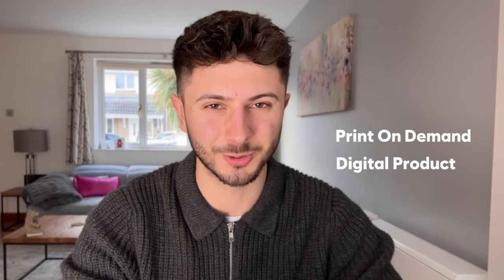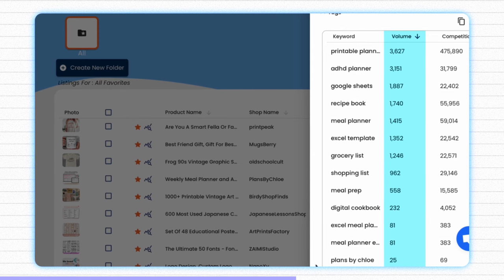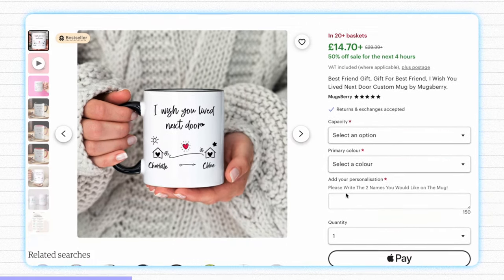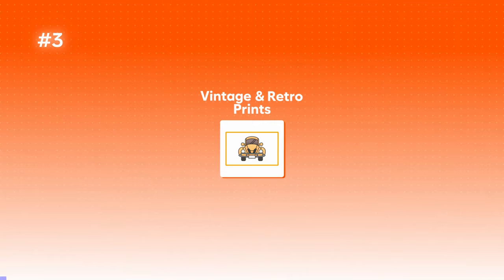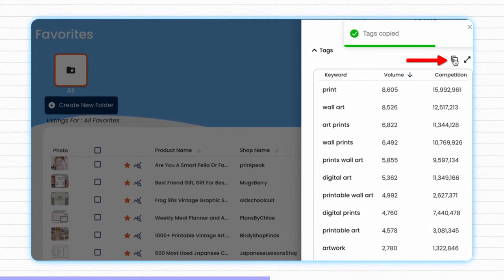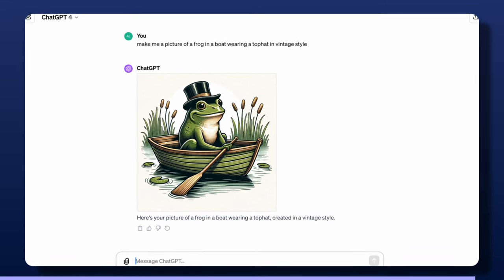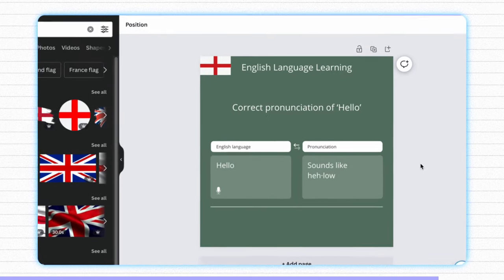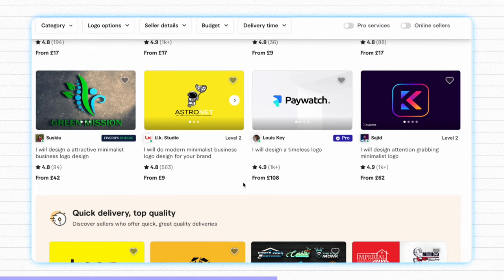5 Digital & POD Products to Sell on Etsy ($50k/Month)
Welcome everyone! I'm Alfie, a multi-six figure Etsy Shop and Shopify E-Commerce seller. I have also been investing in property and building my portfolio since the age of 17 in the UK. Overall I believe in passive income and engaged earned income (from doing something you love in your own time) always over the traditional 9-5 grind. I just want to provide YOU with as much helpful information as possible, because the feeling I feel every day doing what I love is amazing, and I just want more people to feel it.

Timestamps:

0:00 - Intro
0:29 - Meal Plan Trackers
2:47 - Personalised POD Items
4:50 - Vintage and Retro Prints
8:26 - Online Learning Aids
10:15 - New Business Creative